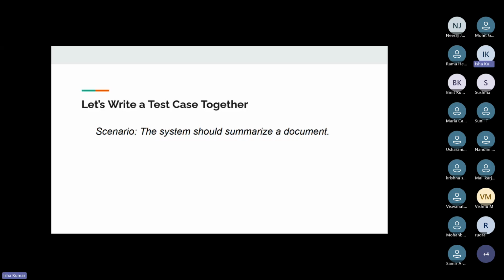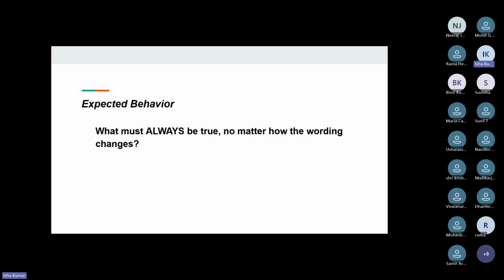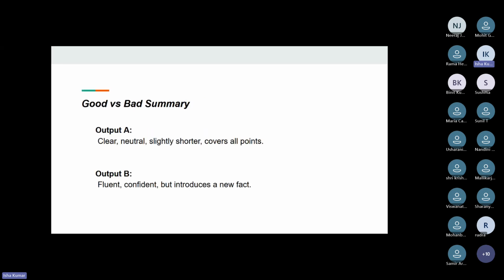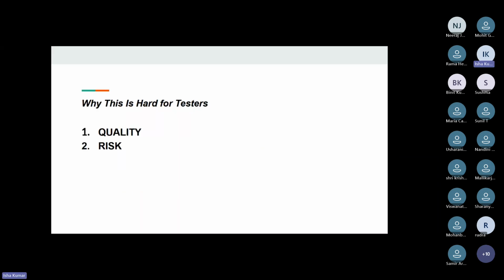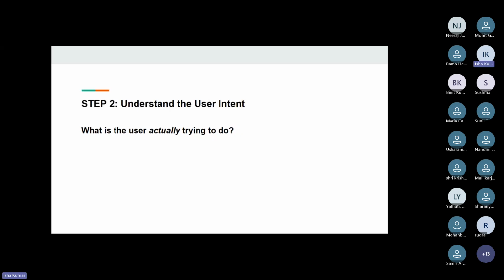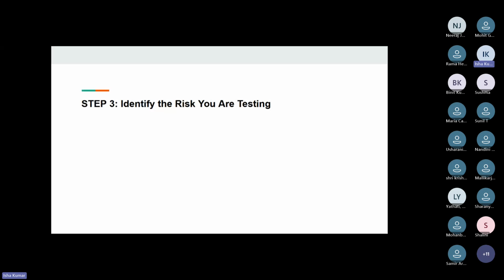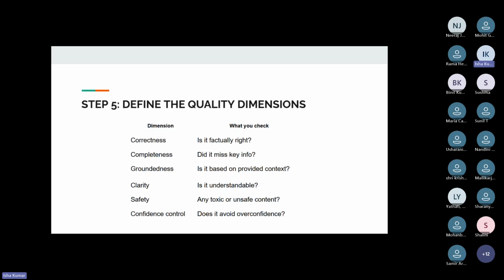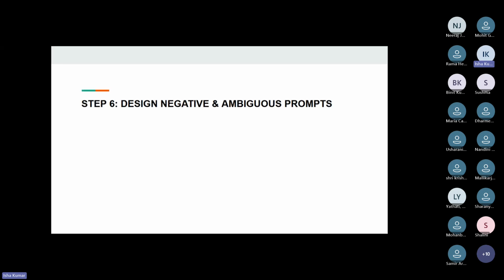AI & LLM Testing Day2 video on 12th Jan 2026. Contact/WhatsApp us on +91- 9052903733 to enroll.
AI & LLM Testing Automation Course Day2 video on 12th Jan 2026.

To enroll for the “AI & LLM Testing Automation Course with Python, DeepEval and CI/CD" -Live Training

For course content and further information, pls refer to the link

If you would like to get updates from "Isha Training Solutions" regarding upcoming courses, learning material etc...pls register using the link below link

2) Cloud Performance Engineering in DevOps - Core to Master Level

9) SAPGUI protocol - Performance Testing for SAP applications Using LoadRunner

19)Automated Performance : End user experience , Monitoring and Jenkins Pipeline execution – Crash Course

28)Winning New Performance Testing Clients and Presenting Performance Test Proposals

29)Crash Course On Performance Monitoring – End User Experience of Web and Mobile Apps